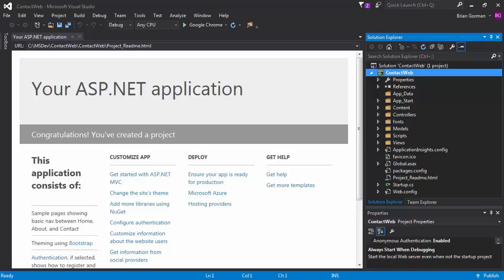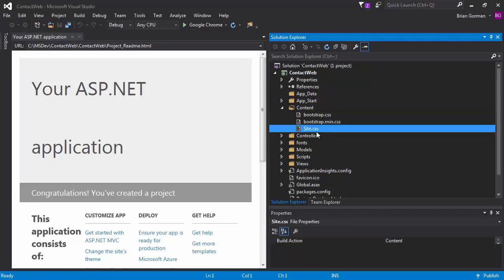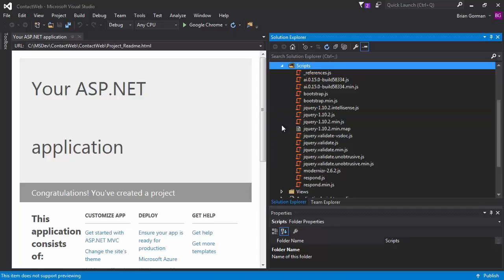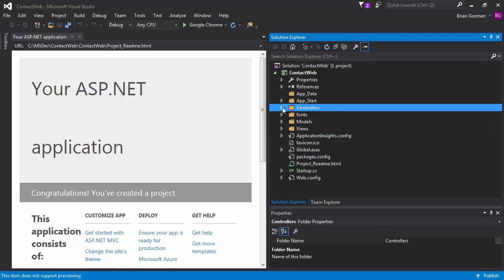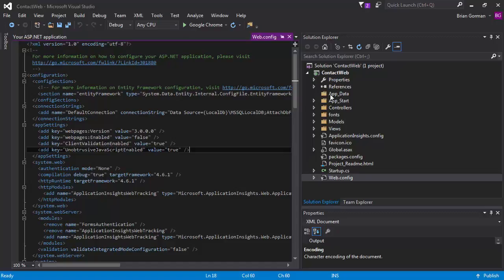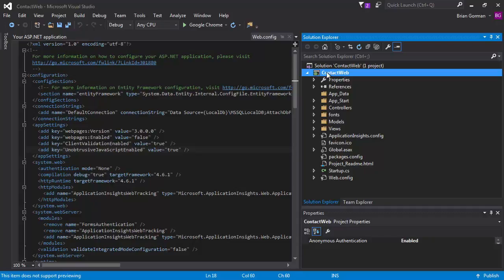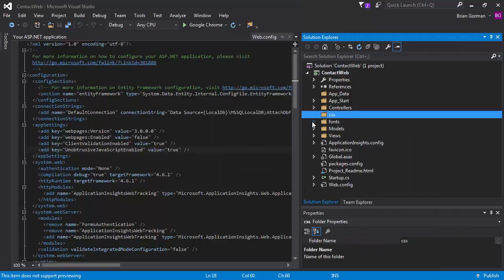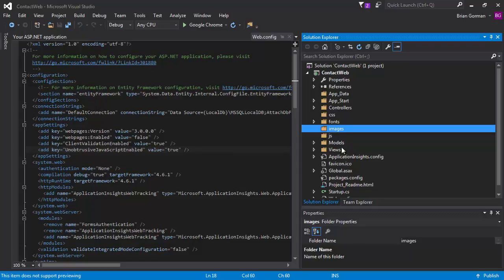ASP.Net MVC Quickstart [0006]: Preparing and Reworking our Project Structure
In this video, we remove some of the default items that were created by the MVC Project template.  This will allow us to rebuild with a more common web project format as well as dive into what these folders really need to hold for our project.